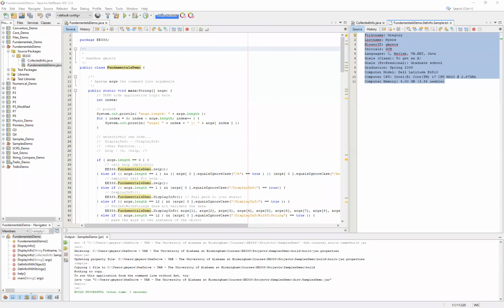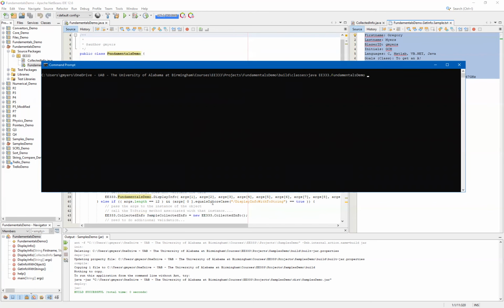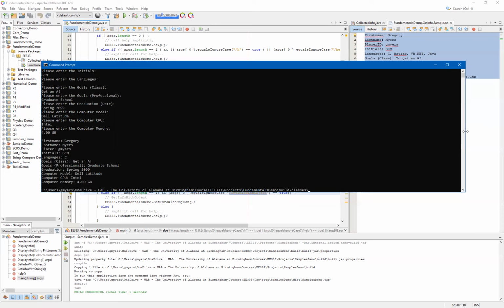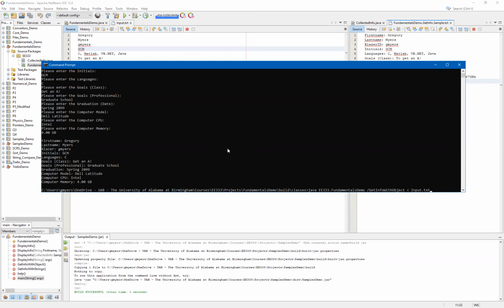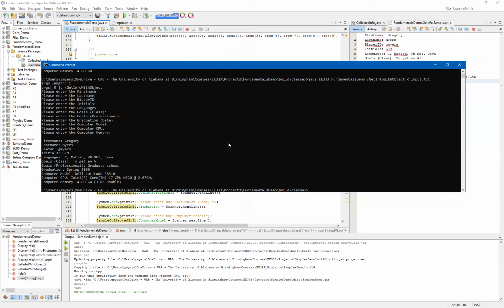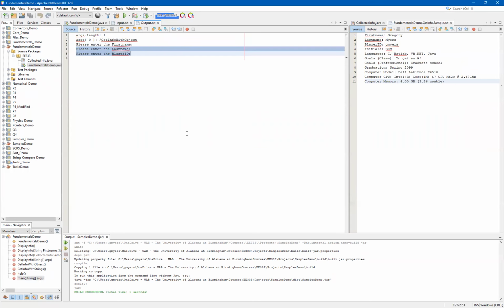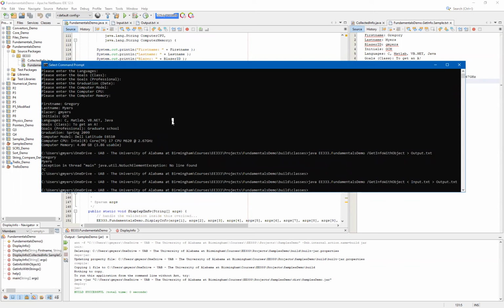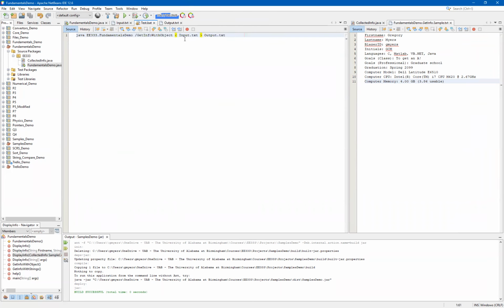FundamentalsDemo (Piping and Batch Files)